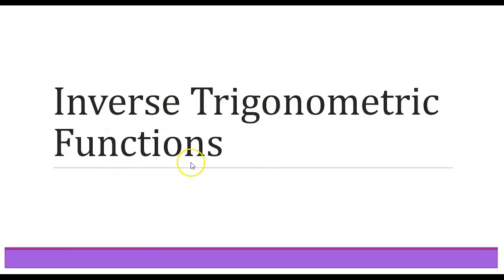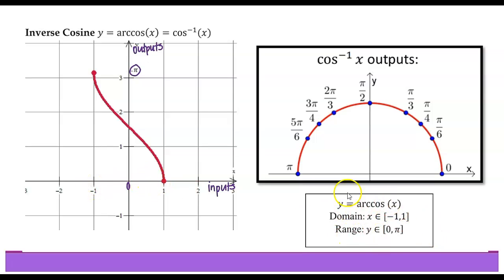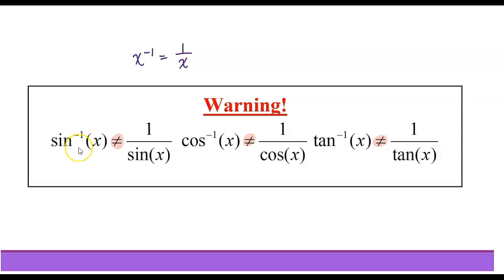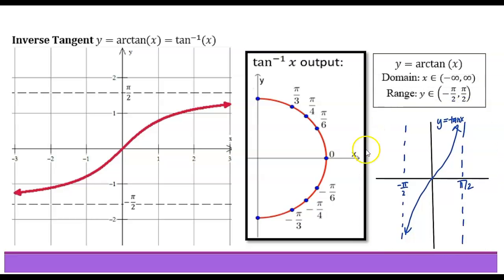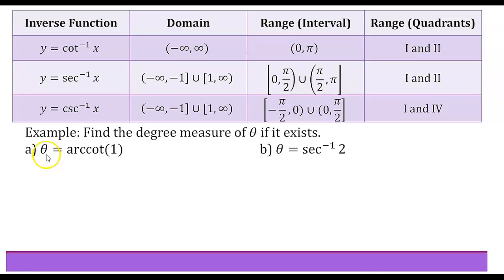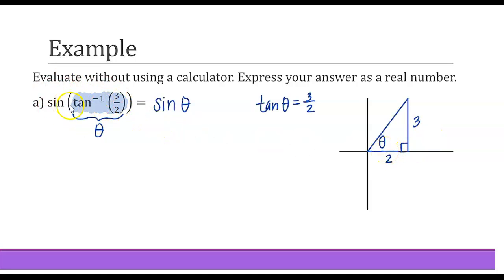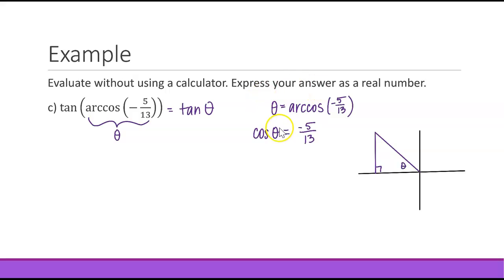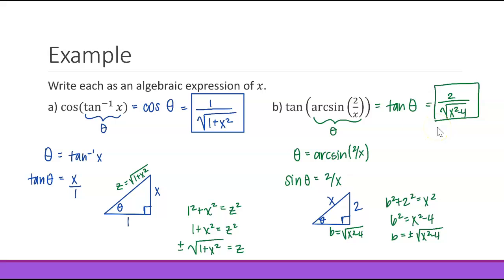Inverse Trigonometric Functions | Precalculus and Trigonometry (updated)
In this lesson, we break down the inverse trigonometric functions — arcsin, arccos, arctan, and more. You’ll learn how they are defined, their restricted domains and ranges, and how to evaluate expressions like arcsin(1/2) and arctan(1) step-by-step.

✅ What you’ll learn:

What inverse trig functions are and how they’re written
Understanding domain and range restrictions
How to evaluate inverse trig values exactly
How to evaluate compositions involving inverse trig functions

📌 Perfect for:

Precalculus and AP Precalculus students
Intro to inverse trig before Calculus
Homework help and concept review
Building intuition before solving equations and integrals

Trig topics from basics to advanced identities
Full Precalculus and Calculus lessons